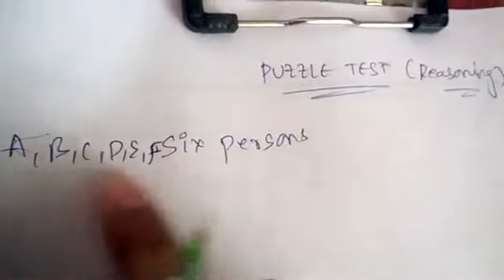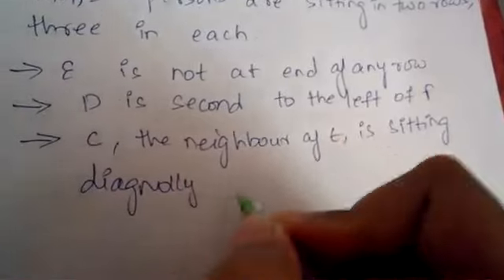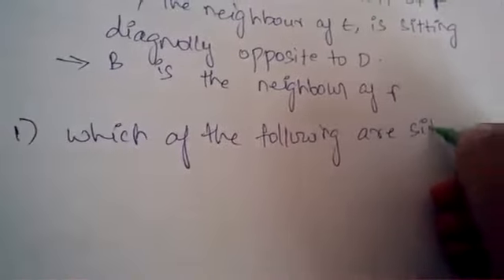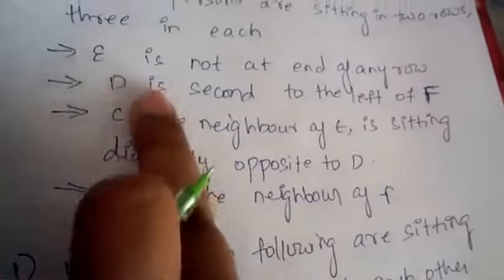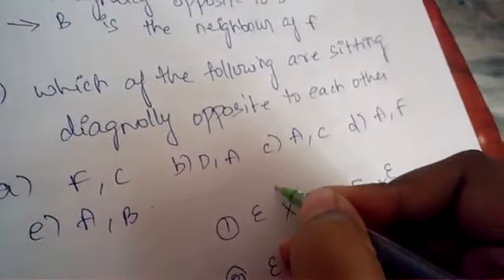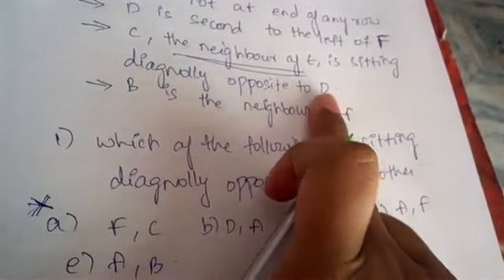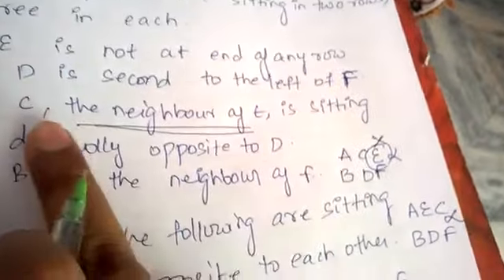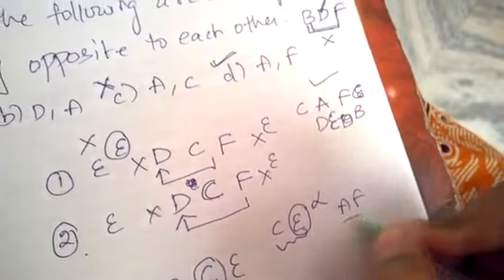PUZZLE TEST REASONING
PUZZLE TEST TRICKS  REASONING BEST WAY TO STUDY